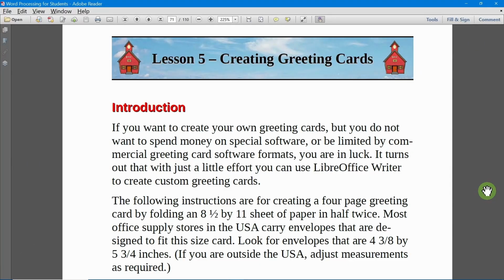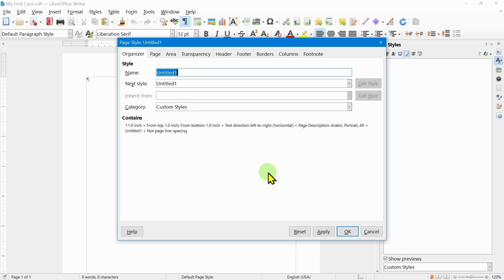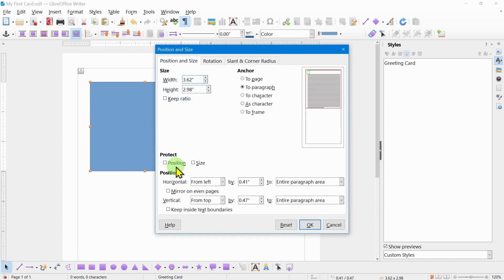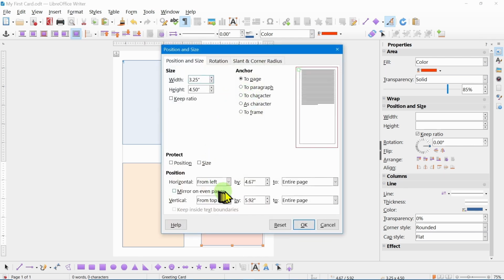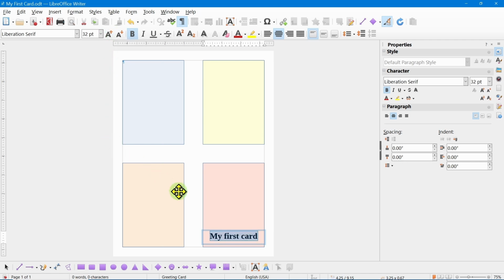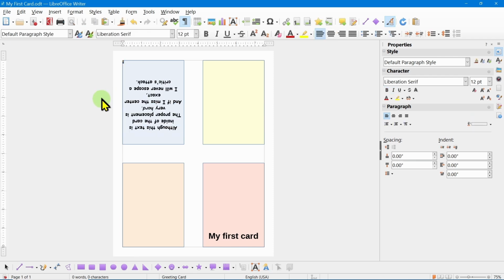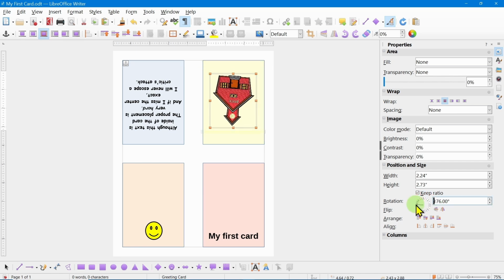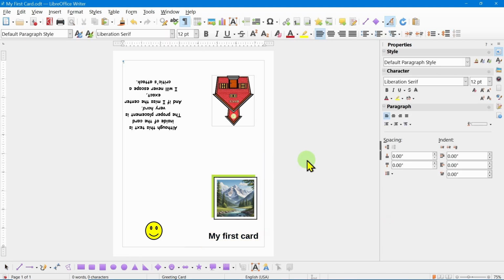Lesson 5 - Creating Greeting Cards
Word Processing for Students provides learners, with no word processing experience, project based detailed step-by-step instructions that lead from simple text entry and formatting, to creating complex documents. Topics include; formatting text, paragraph styles, page styles, adding graphics, creating a newsletter, creating greeting cards, inserting tables and frames, and creating books for printing or publishing.

Word Processing for Students features LibreOffice, a free alternative to Microsoft Office that is available for Windows, Linux, and Mac. An Appendix contains instructions for downloading and installing LibreOffice.